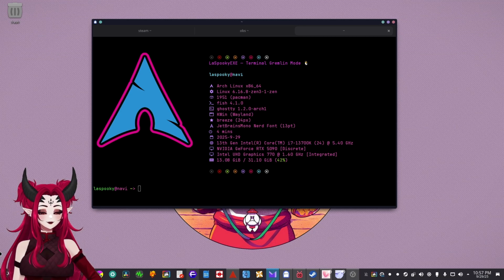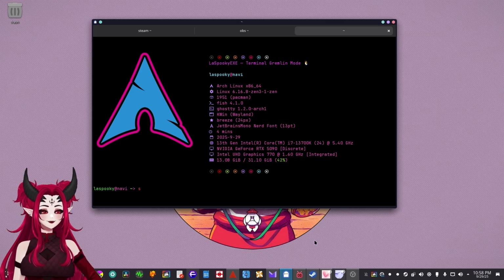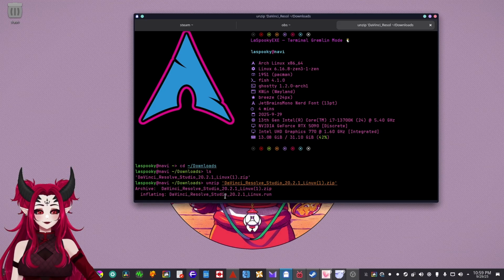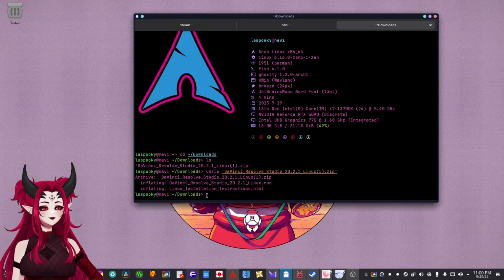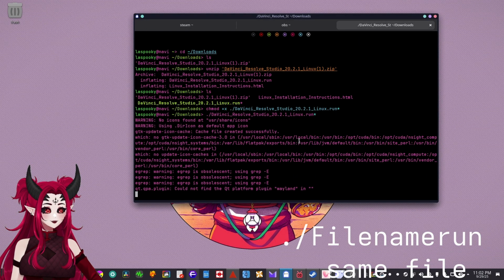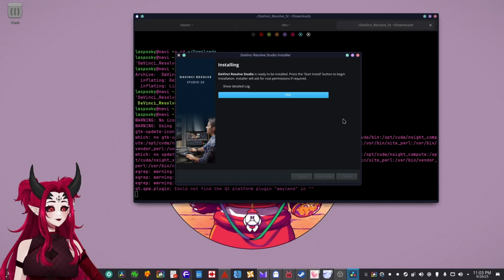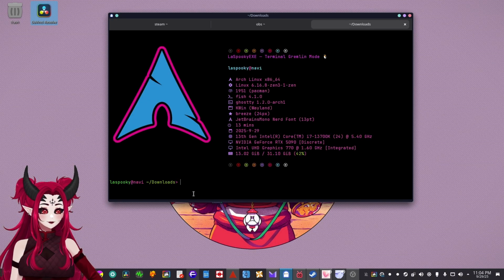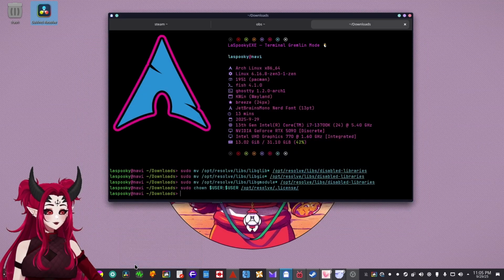Linux + Davinci Resolve Install Guide and Bug Fixes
So you switched to Linux and want to install DaVinci Resolve… but every YouTuber says it’s a pain? Don’t worry — I’ll guide you step by step AND fix the most common bugs people run into when running Resolve on Linux.

This works on Arch, Gentoo, Fedora, Ubuntu, Rocky Linux, and more. Free or Studio — doesn’t matter.

⚡ Full installation + bug fix commands below (copy & paste in terminal):

cd ~/Downloads

ls

unzip filename.zip

cd foldername

chmod +x ./filename.sh

./filename.sh

🐧 Fix crash & license bug

sudo mkdir /opt/resolve/libs/disabled-libraries

sudo mv /opt/resolve/libs/libglib* /opt/resolve/libs/disabled-libraries

sudo mv /opt/resolve/libs/libgio* /opt/resolve/libs/disabled-libraries

sudo mv /opt/resolve/libs/libgmodule* /opt/resolve/libs/disabled-libraries

sudo chown $USER:$USER /opt/resolve/.license/